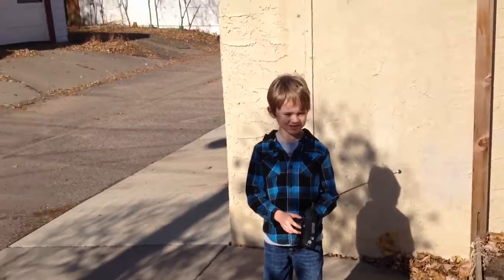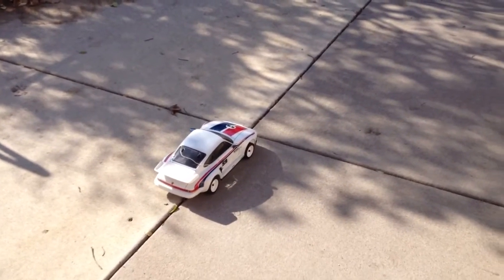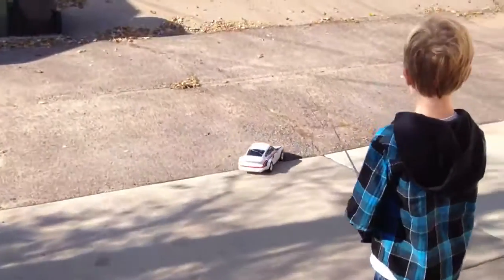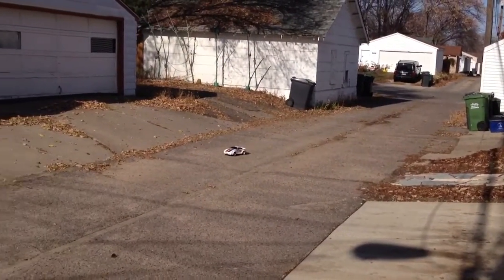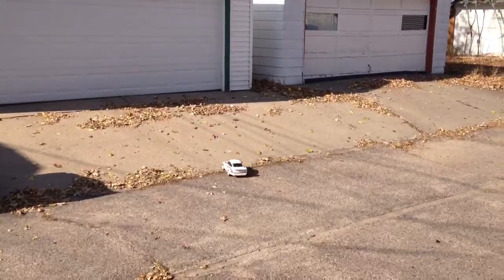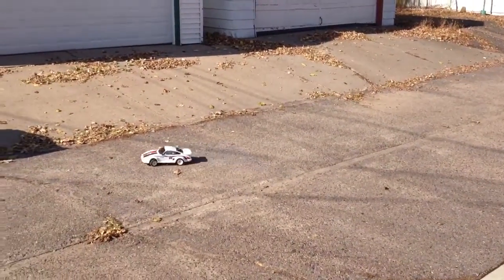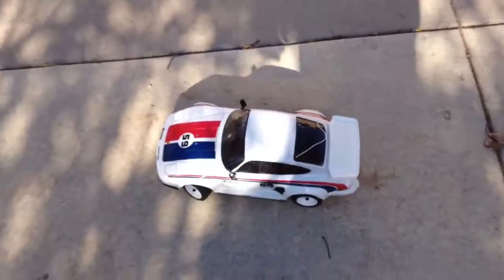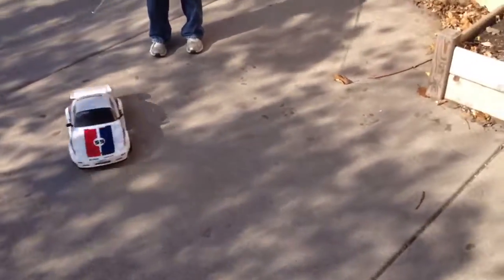We fixed the Porsche!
Finally replaced the guts of the car that had been fried.